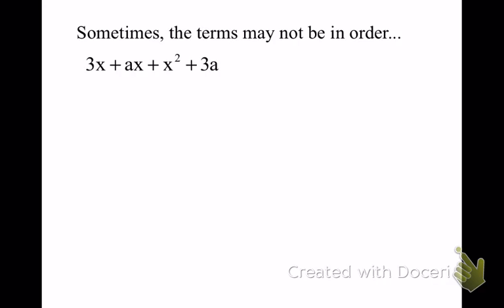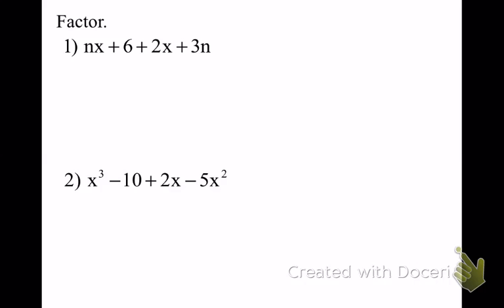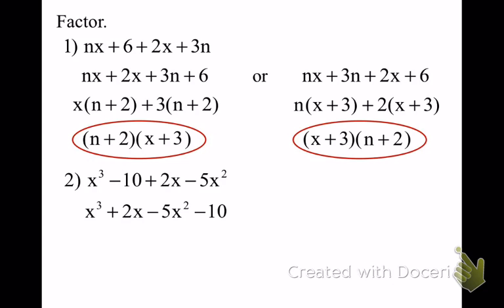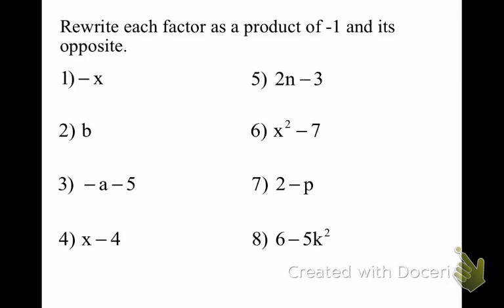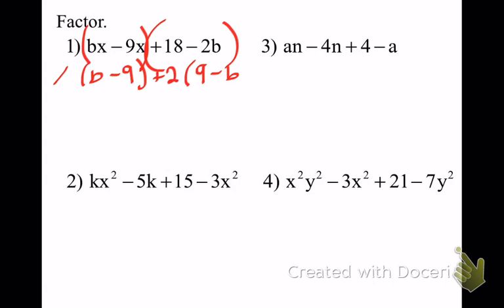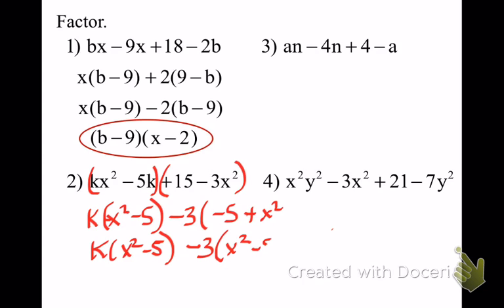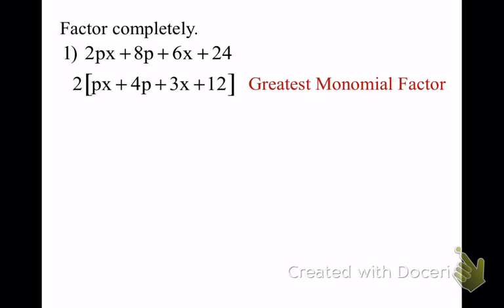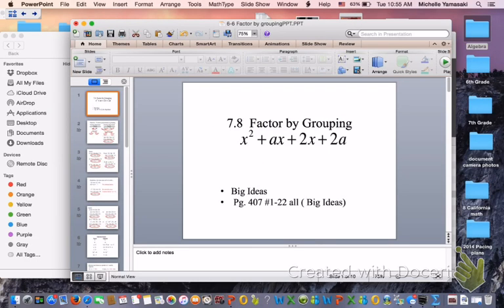7.8 Factor by Grouping